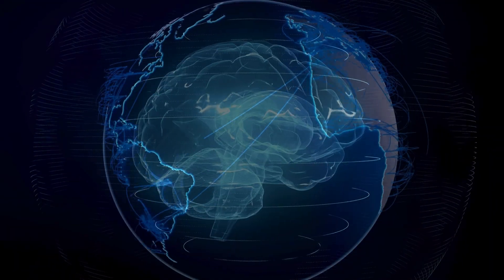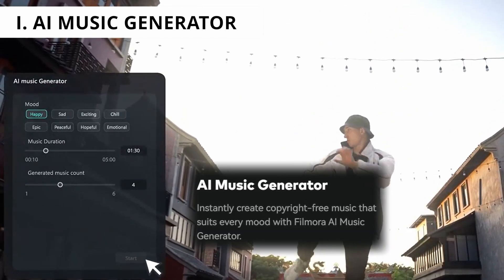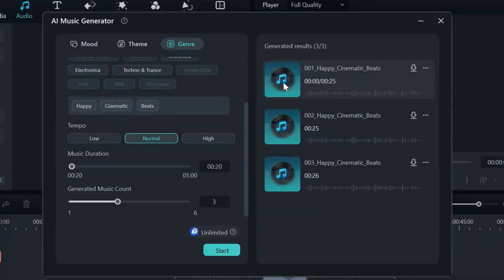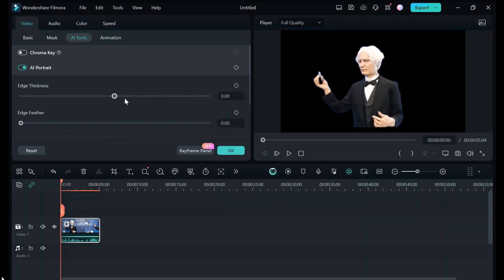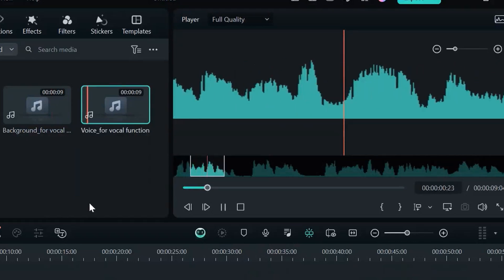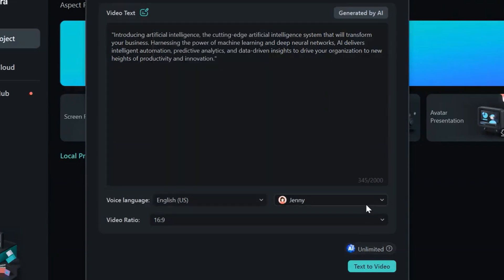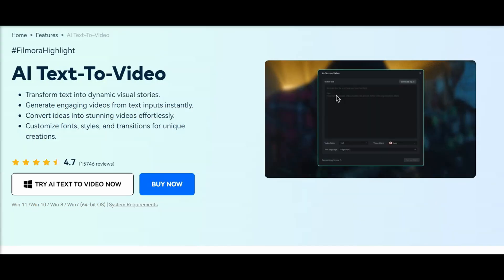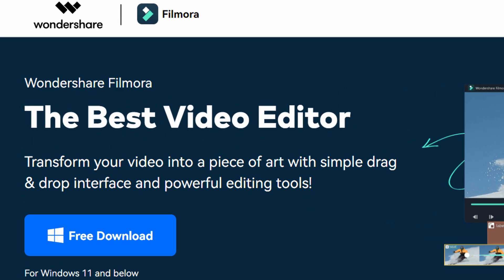Wondershare Filmora: How To Create AI Video & Audio In 6 Easy Steps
Use Filmora to get Your Freedom to Creativity!